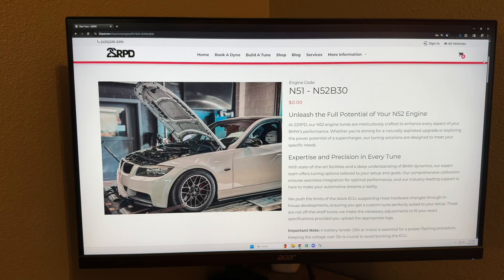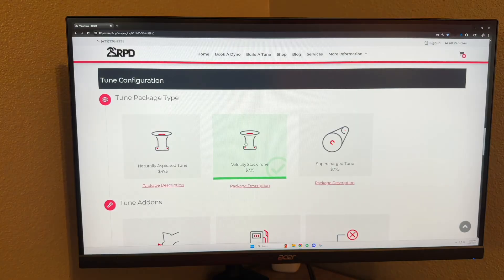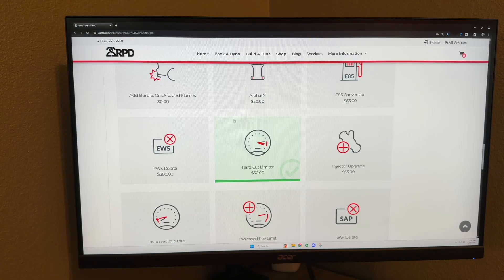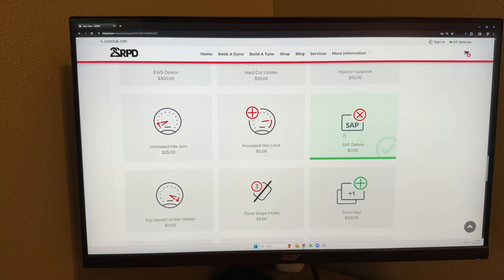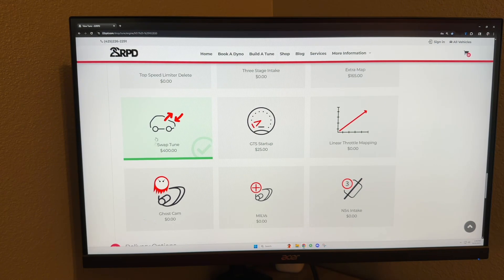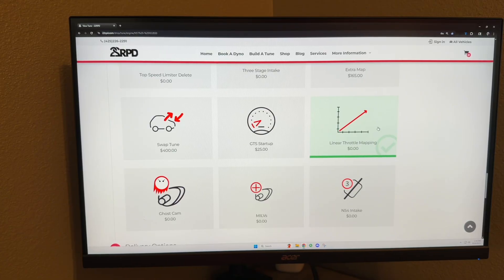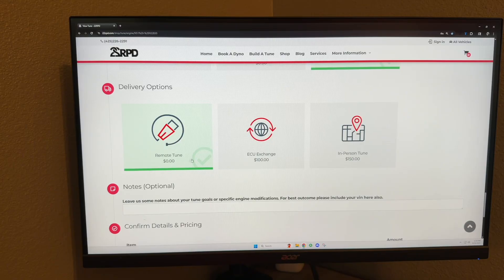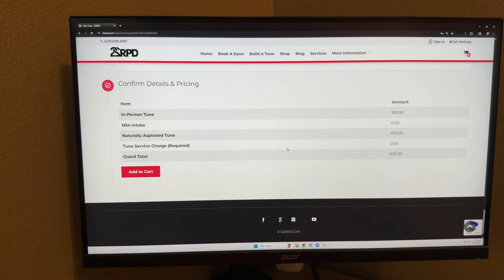22RPD N52 + N52 Tune Options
N52/N51 Upgrades